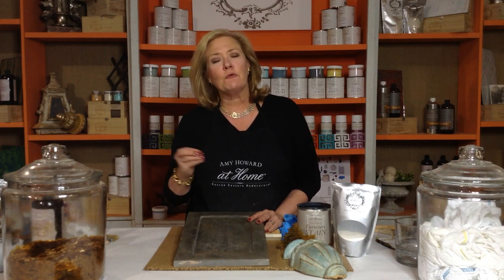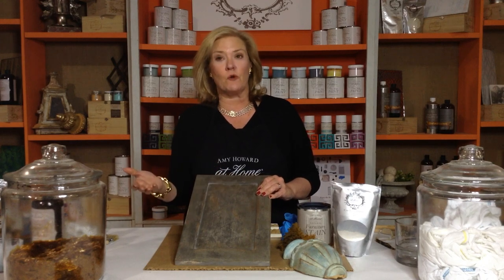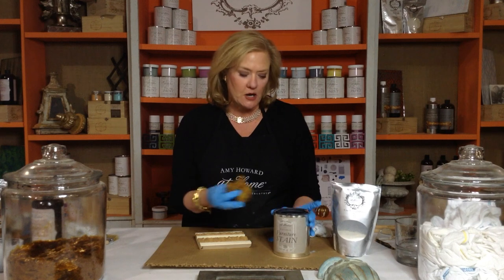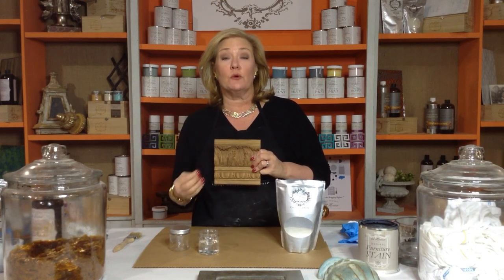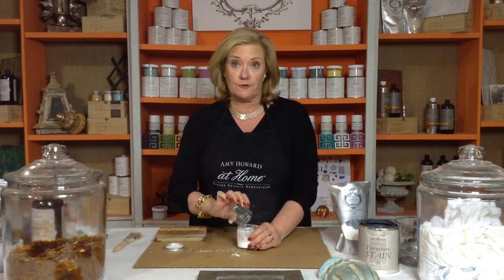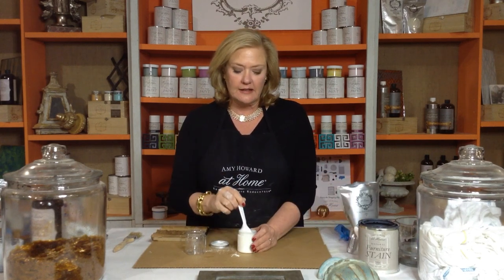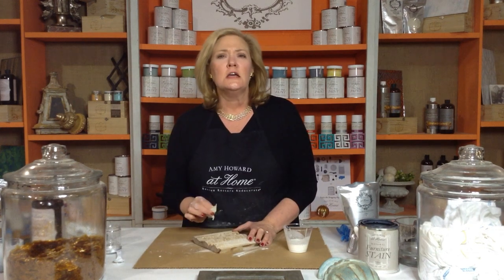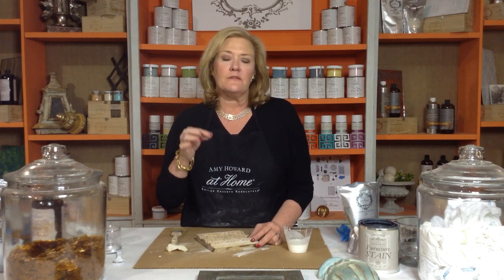Applying Stain and Gesso before Paint for an Old World Toscana Finish!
Amy Howard of Amy Howard At Home® shows you how to applying Stain and Gesso before Toscana Milk Paint to create an Old World Toscana Finish!

Products now available! Find an Ace Hardware or boutique retailer near you!